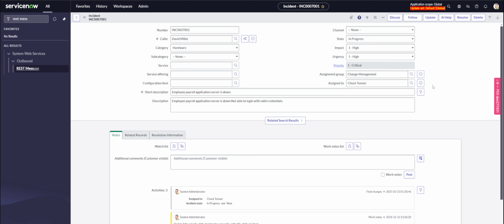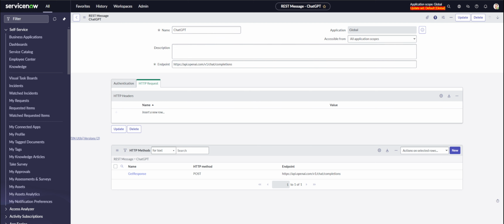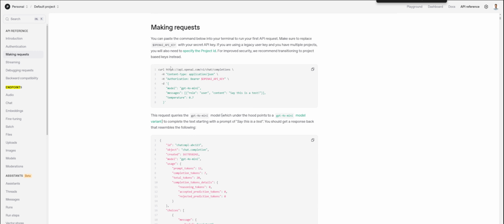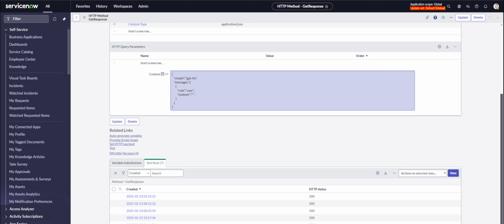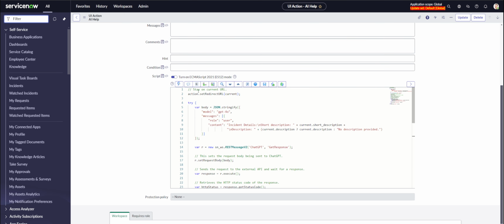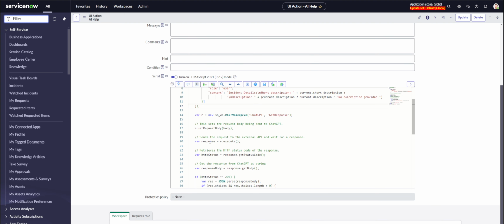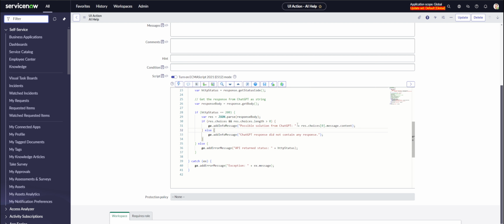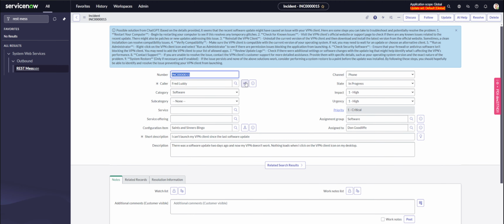ServiceNow - UI action to call an AI